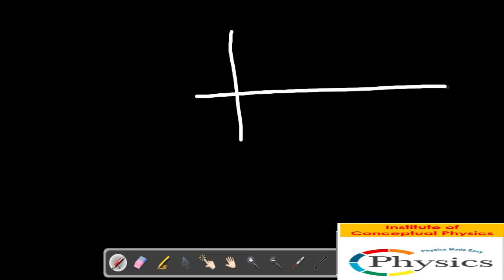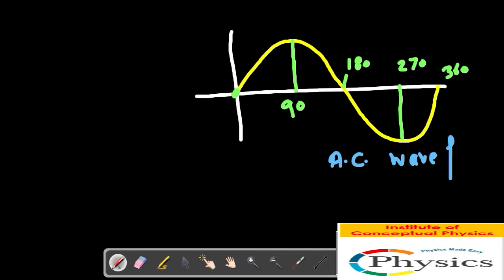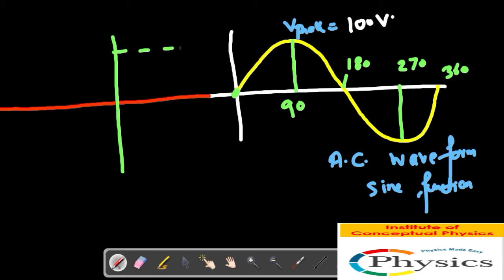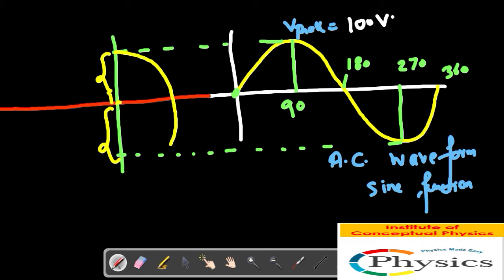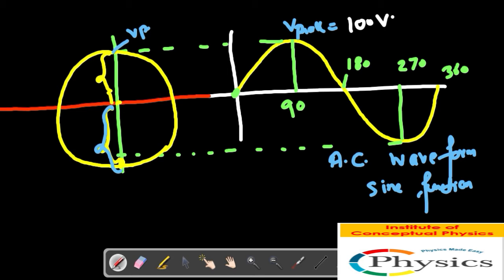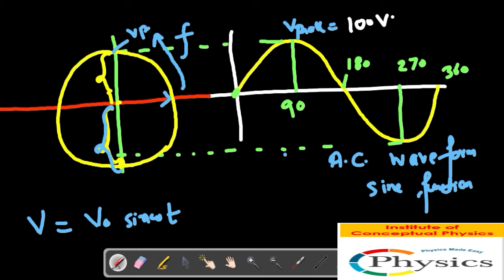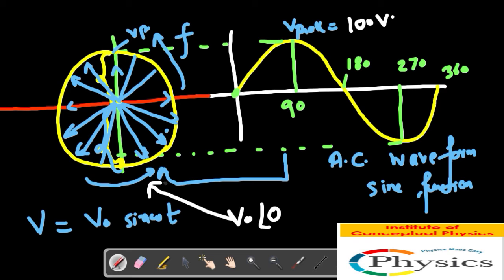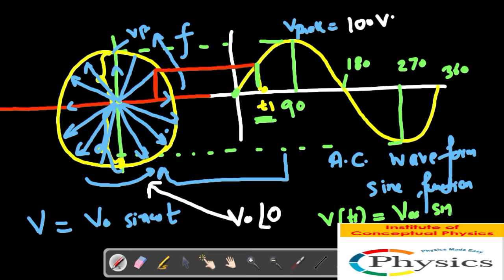ROTATING VECTOR!!CBSE SAMPLE QUESTION! AC CURRENT AND VOLTAGE — PHASORS//CLASS 12 PHYSICS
Phasor diagrams also help us find the Instantaneous values